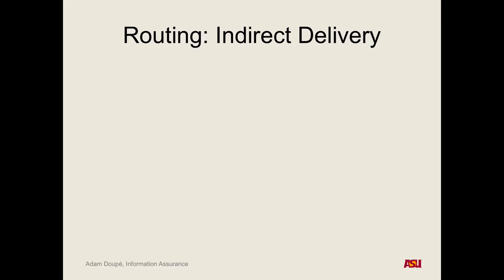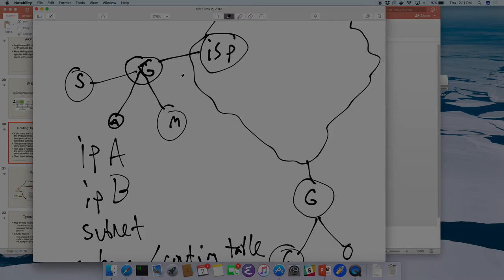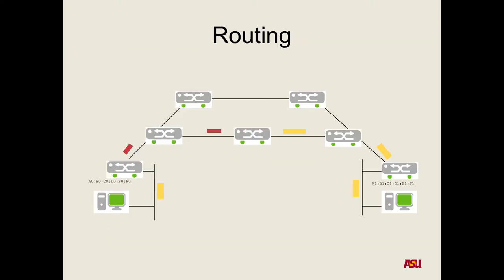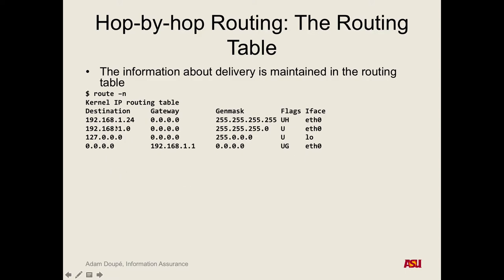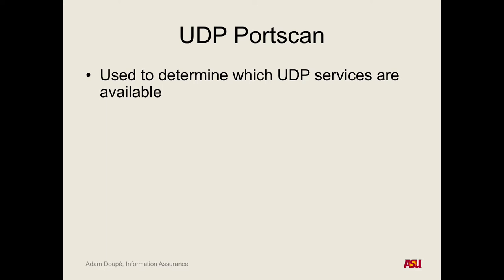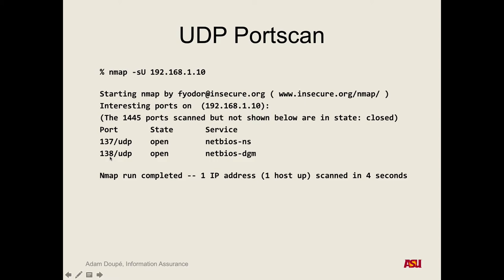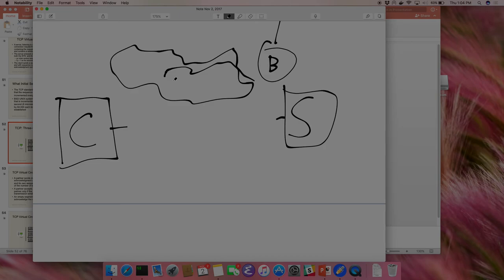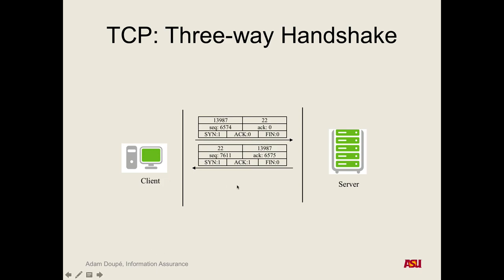CSE 465 F17: 11-2-17 "Network Security Pt. 3"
Recorded lecture for CSE 465 F17 on 11-2-17. Third class on Network Security. We discussed indirect delivery, routing, TTL, UDP portscanning, and TCP three-way handshake.